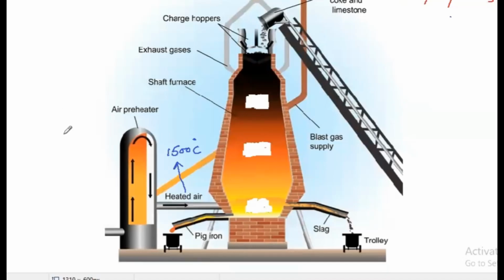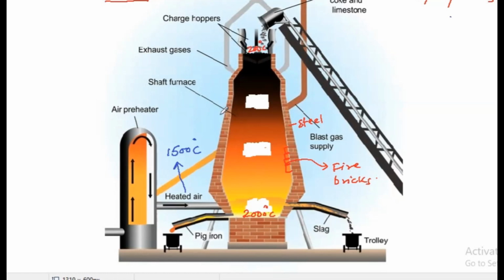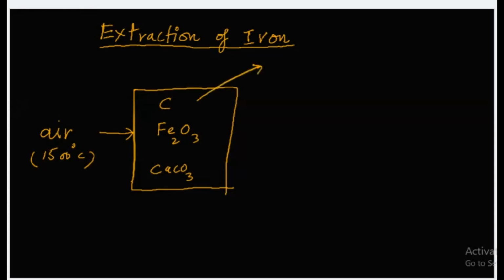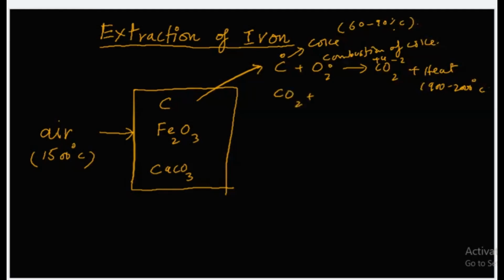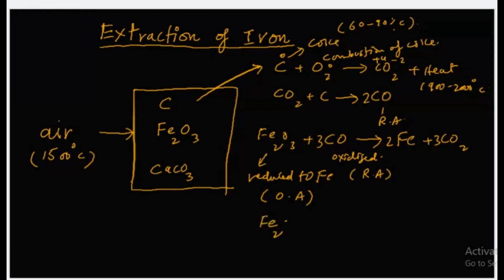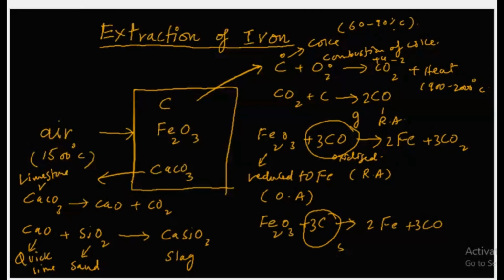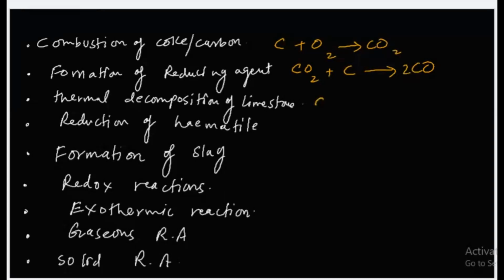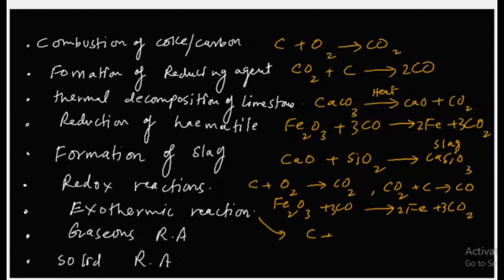IGCSE EXTRACTION OF IRON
Extraction of iron metal for igcse ,o level and edexcel students